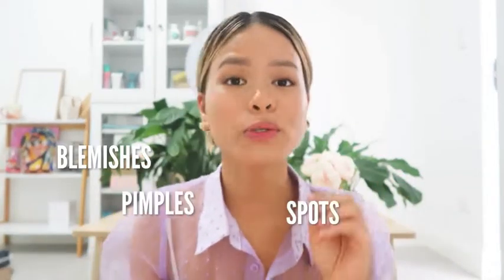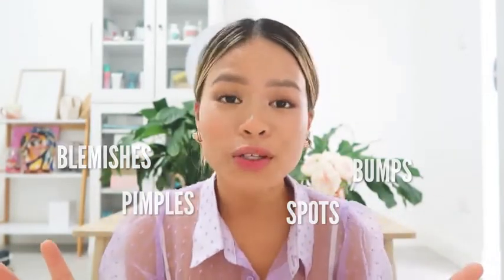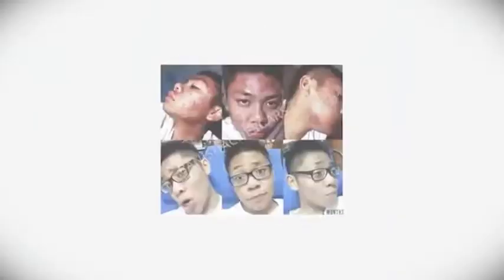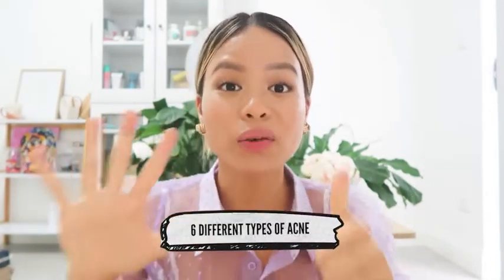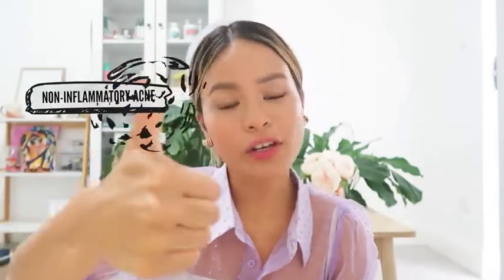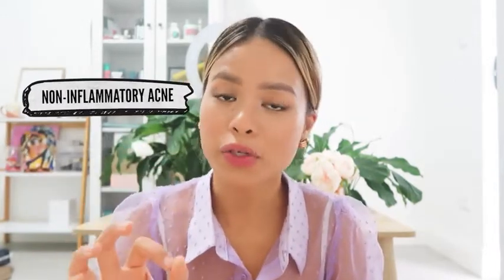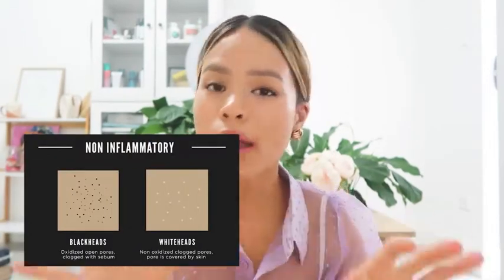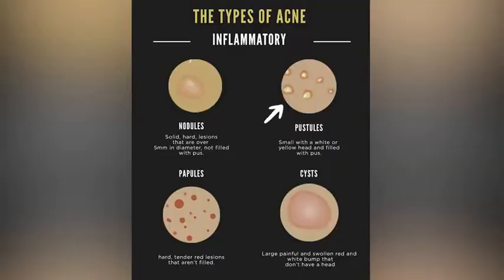Tips For Skincare.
If you have any skin problem, visit your doctor.

how to skincare
popping big pimples
cystic acne removal close up
dilated pore of winer
pimple popper blackhead on face
whiteheads around nose
blackhead whitehead
squeezing pimples
big blackheads
cystic acne popping
blackheads in ears
cysts extractions this week
huge black head
new blackhead
very large blackheads
whitehead extractions
popping blackhead
deep black heads
cyst popping
zit pop
big back blackheads
blackheads
very big blackheads
enilsa brown
ear wax
poping blackheads
big pimple pop
cystic acne treatment
blackhead and whitehead removal
pimple popping satisfying
blackhaeds
big blackheads removal
extractions
worst black head
blackhead new
black head vine
acne nose
huge blackhead extractions
pimple explosion
black heads white heads
big blackhead extraction
worst blackheads removal
blackhead giant
blckhead
cyst pop
blackheads around lips
popping acne
ear pimple
dr. pimple popper gold
acne big
popping large blackheads youtube
huge whiteheads
worse blackheads
blackheds
popping cysts
dr. sandra lee
huge blackhead extraction
new blackhead extraction
big pimpel
comodones
blackhead face
blackeads
blackhead remova
blackheads nose removal
sandra lee
nose black heads
massive blackhead removal
black and white heads
cystic acne pop
popping giant blackheads
giant whiteheads
black heads new
new blackhead removals
whiteheads nose
blackheads on chin
black heads
huge zits
big blackheads on face
ear pimples
new blackheads december
extraction of blackheads and whiteheads
big blackheads extraction
blackhead extration
large cystic acne
blackhead and whitehead
whiteheads around nose removal
white heads black heads removal
squeeze blackhead
blavkheads
dr. pimple popper
blackheads satisfying
lots of blackheads
popping
poping pimples
extraction of blackheads
cystic blackheads
black head remov
huge cyst
poping black heads
black head removal on face
giant black head removal
pore of winer
acne cyst
blackheads on the face
blackheads pimples
giant blackheads removal
deep blackhead
nose whiteheads
earwax
big acne removal
big
back blackheads
black heads remove
hd blackhead
blackhead removal satisfying
huge blackheads removal
acne treatment at home,
acne treatment at home for oily skin,
acne treatment for black skin,
acne treatment dermatologist,
acne treatment daycare treatment,
acne coverage foundation routine,
acne scars acne scar removal at home,
acne makeup tutorial acne skin care routine,
acne extraction acne mask acne scar treatment,
acne removal
Cystic Acne,
 doctor,
  whitehead, beauty,
 facial, how to pop a pimple,
  acne extraction, treatment,
 Satisfying Blackhead, pimple popping,
 Satisfying, popping, pimple, popper,
Blackheads Removal, Skincare Routine,
Removal, How To Removal, Blackhead
How to skincare
Popping big pimples
Dilated pore of winner
Whiteheads around nose
Blackhead whitehead
Squeezing pimples
Big blackheads
Cystic acne popping
Blackheads in ears
Cystic extraction this week
Huge blackheads
New blackhead
Very large blackheads
Whiteheads extraction
Popping blackheads
Deep black heads
Cystic popping
Zit pop
Big back blackheads
Blackheads
Very big blackheads
Eat wax
Popping blackheads
Big pimple pop
Cystic acne treatment
Blackheads and whiteheads removal
Pimple popping satisfying
Big blackheads removal
Extraction
Worst blackheads
Blackheads new
Blackheads vine
Blackheads nose
Acne nose
Acne removal
Acne treatment
Huge blackheads extraction
Pimple explosion
Worst blackheads removal
Blackhead giant
Cystic pop
Blackheads around lips
Popping acne
Ear pimple
Big blackheads popping
Acne big
Huge whiteheads
Worst whiteheads
Popping cystic
Dr. Sandra lee
big blackhead popping
acne big
huge whiteheads
worse blackheads
blackheads
popping cysts
dr. Sandra lee
huge blackhead extraction
new blackhead extraction
big pimples
commodores
blackhead face
blackheads
blackhead removal
blackheads nose removal
Sandra lee
nose black heads
massive blackhead removal
cystic acne pop
popping giant blackheads
giant whiteheads
black heads new
new blackhead removals
whiteheads nose
blackheads on chin
black heads
blackhead removal
beachhead
huge zits
ear pimples
new blackheads December 202
pore of winner
acne cyst
blackheads pimples
giant blackheads removal
deep blackhead
nose whiteheads
earwax
big acne removal
big
back blackheads
black heads remove
HD